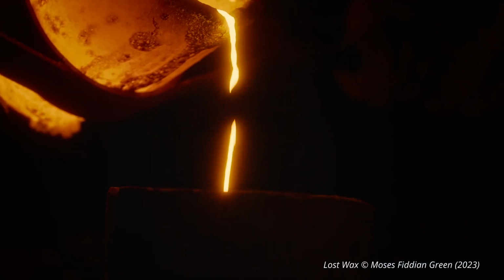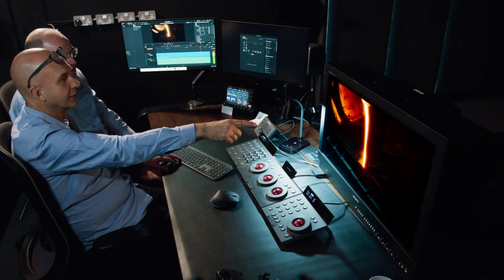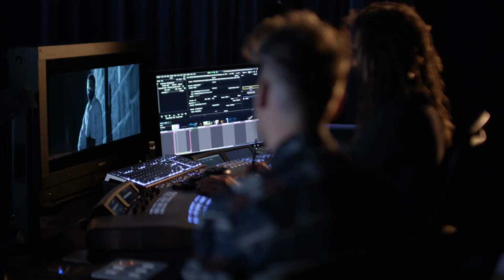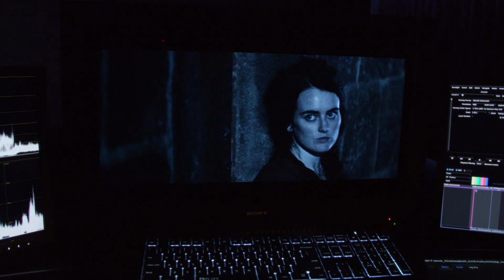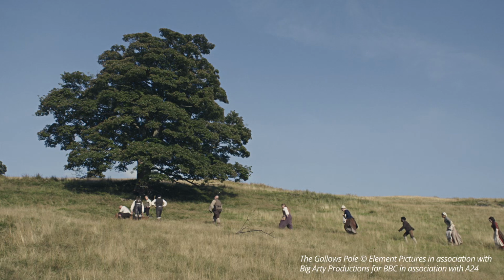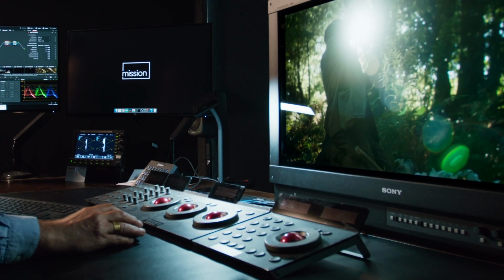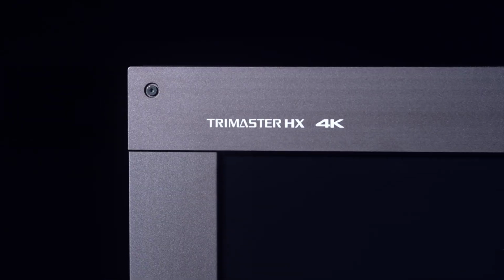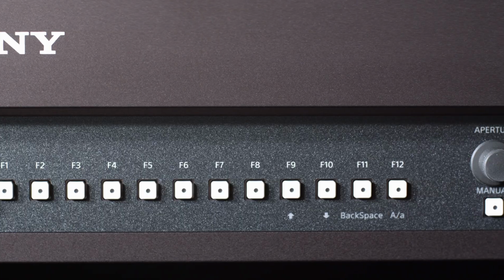BVM-HX3110 Case Study | The first impression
Unleash your creativity by having the tool which makes the images richer. You’re going to have much more information that you haven’t actually seen before in 1,000 nits, even if you’re not necessarily displaying 4,000 nits. Discover how Sony’s new BVM-HX3110 monitor performs for colorists from Mission, Residence Pictures and Coffee & TV on their post-production.

About Sony:
At Sony, our mission is to be a company that inspires and fulfils your curiosity. Our unlimited passion for technology, content and services, and relentless pursuit of innovation, drives us to deliver ground-breaking new excitement and entertainment in ways that only Sony can, creating unique new cultures and experiences. Everything we do is to move you emotionally.